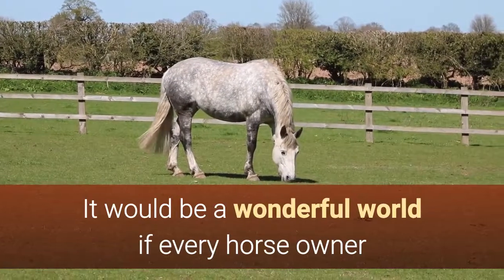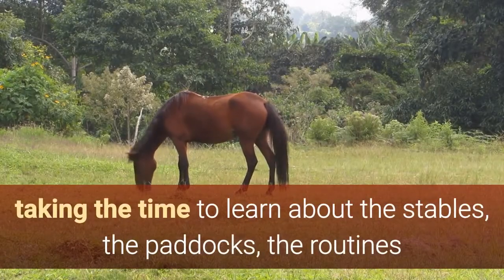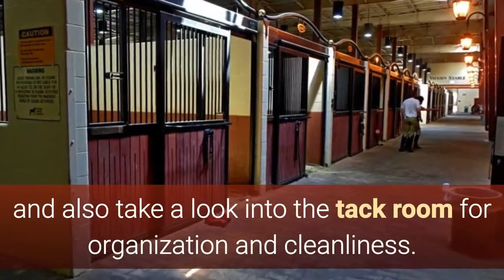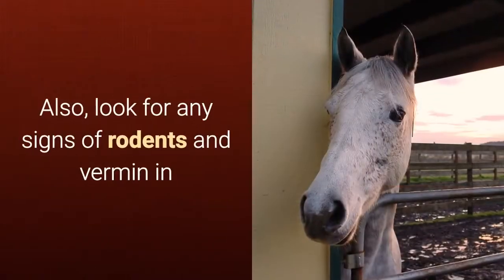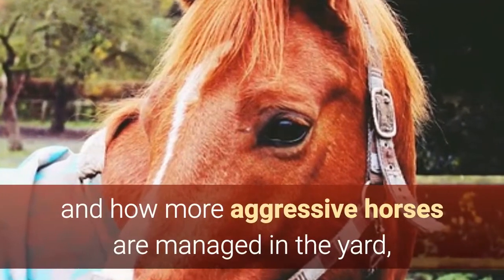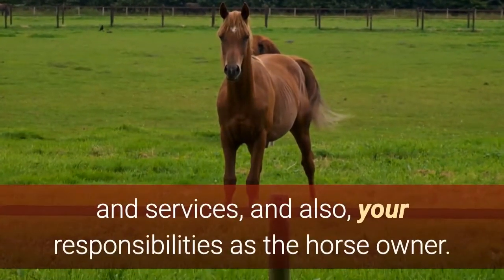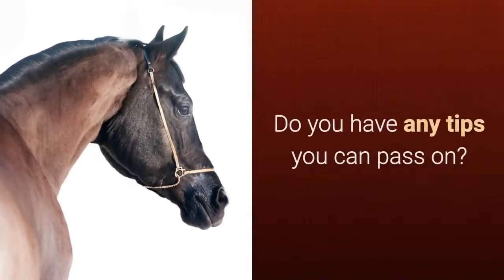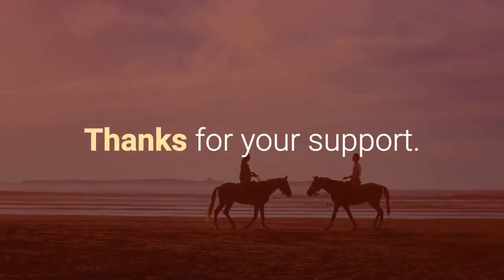How to find a livery yard that's right for your horse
It would be a wonderful world if every horse owner and horse lover had the ability to keep their horse on their own property, but this is simply not the case.

In the United Kingdom, as in most parts of the world, horse owners will need to find a good livery yard.

They will need to find a stable or a horse boarding farm for their beloved animal, somewhere within easy travel distance of work or home.

Making the choice of the correct livery for your needs and, more importantly, for the safety and health of your horse, is an important decision that requires some careful thought and research. There are some very good livery yards in the UK, but sadly there are also some which fall below the expected standards.

As a responsible horse owner, taking the time to learn about the stables, the paddocks, the routines and the management of the livery will be just a few of the factors that should be under consideration.

To help you get started, here are some suggestions for what you should investigate before making the decision to board your horse at any facility.

The Appearance of the Livery Yard.

Whilst appearance isn't everything, your first impression of the paddocks, stables and riding ring at the yard is a good indication of the levels of professionalism and care maintained at the yard.

Take a good look at the grounds as you drive up. The property should be well maintained and cared for, particularly the paddocks and stables. Look for signs of poor repairs on fences, gates and stalls, and also take a look into the tack room for organization and cleanliness.

Walk out through the paddocks and the turn-out area and look at the condition of the grass and the actual pasture. Is there a large enough space for your horse to be out to exercise, or is it confined and cramped? Is there shade, and how are the stalls cooled? Is there fresh water and air circulation in each of the box stalls in the stables?

You should also take a look at the riding trails offered.  Are they appropriate for your level of riding ability?

If you notice any of the above issues, including open feed bins, poor quality water or bedding, bale stacks that are out in the weather and falling down, reconsider your choice.

Also, look for any signs of rodents and vermin in or around the stable, or any signs of dark and dingy stalls, as this is a sure sign of an uncaring owner or manager.

The Condition of the Horses.

With just a quick walk around the facility, you will get a sense of the condition of the horses. Are they calm,  or do they appear nervous or agitated? Don't just focus on one or two horses as there are always those that are difficult to stable because of their temperament or personality, but take an overall look at the horses at the stable.

If there are horses that seem nervous or aggressive, how would your horse react? This is a good time to ask about these issues, and how more aggressive horses are managed in the yard, to avoid any risk of problems with other horses. Many of the top livery yards will not keep aggressive or poorly socialised horses, which is reassuring for those who choose to stable at them.

It is still important to ask about turn-out and how it is managed. Top managers of livery yards are very good at matching horses to be out on the pasture together, with a limited risk of any type of negative interaction.

What are your experiences with livery yards?  Do you have any tips you can pass on?

Source:

This video was created by Redspan Solutions Ltd.